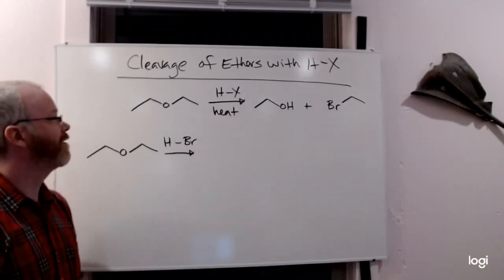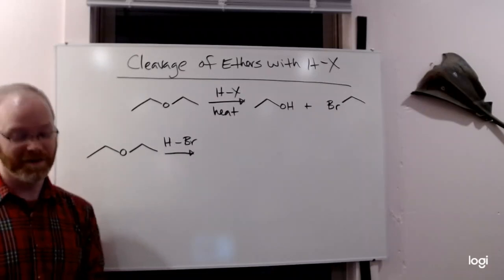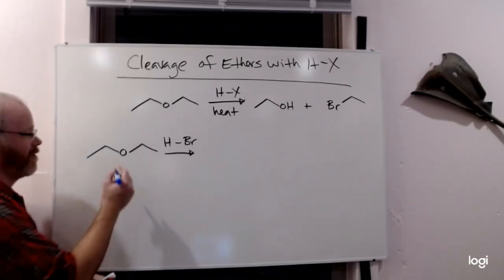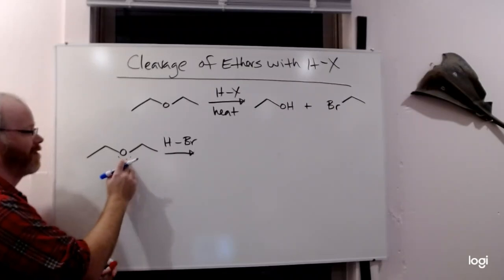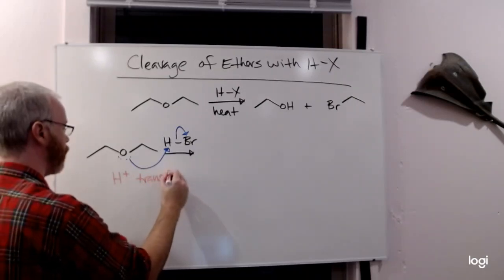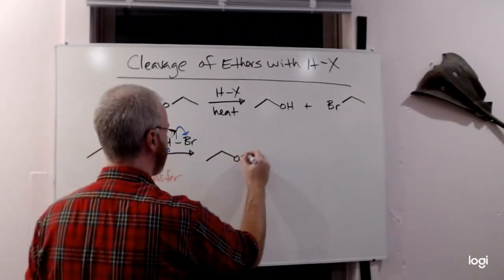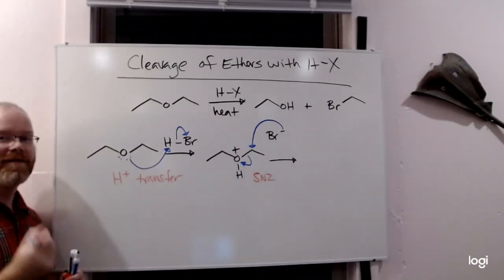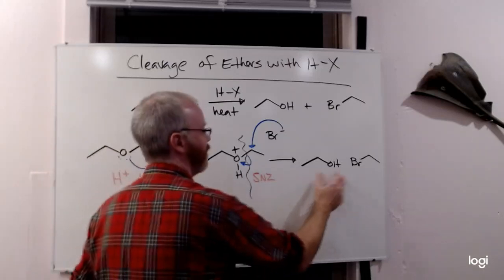Reaction of Esters with HX Mechanism